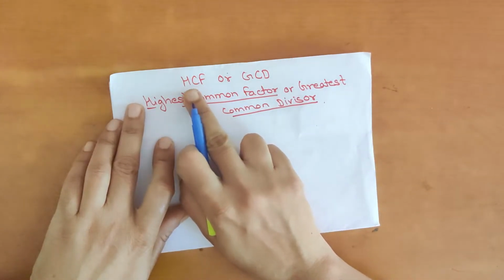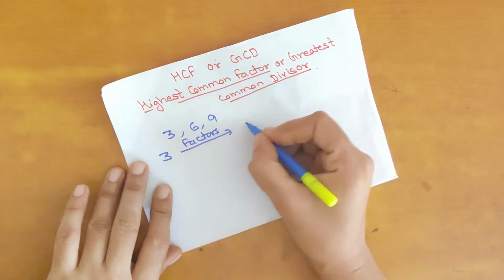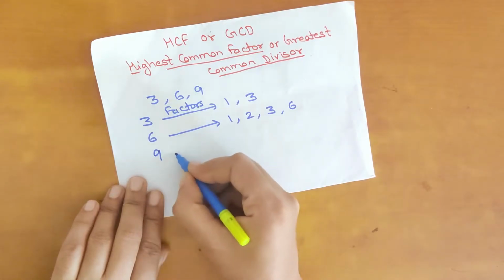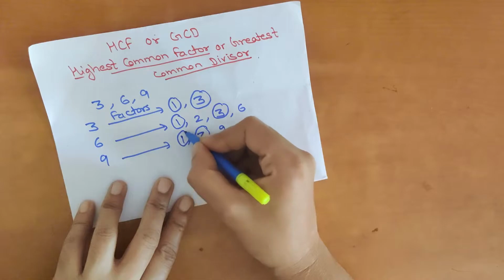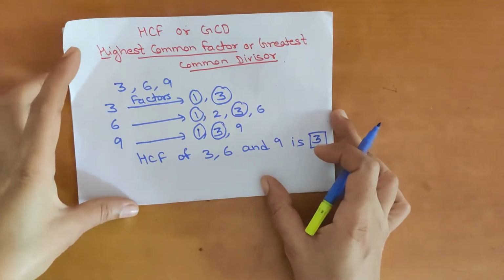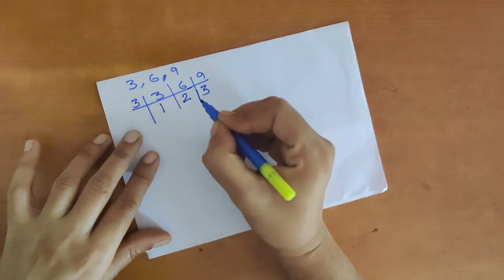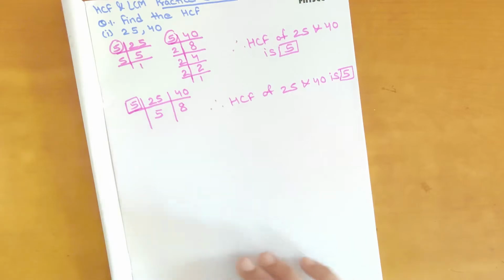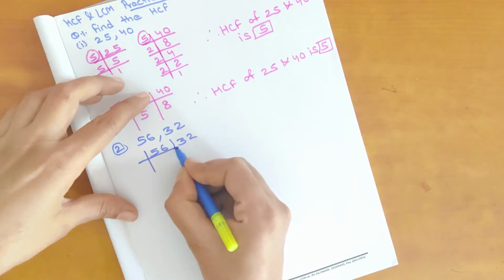HCF & LCM | Lesson 3 | Class 7 | MH State Board | Solved Practice Set 12 | Part 2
In this video we have discussed about HCF & GCD , the division method for finding the HCF. We also solved Practice Set 12.